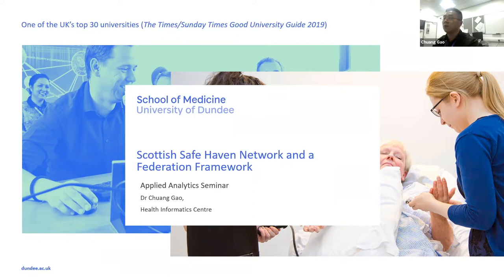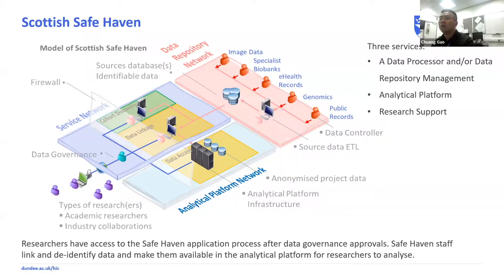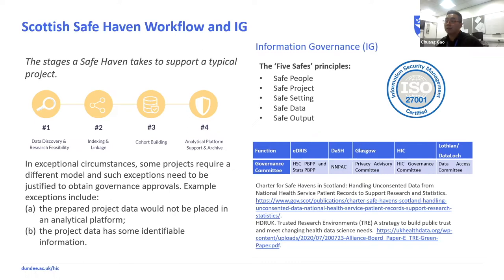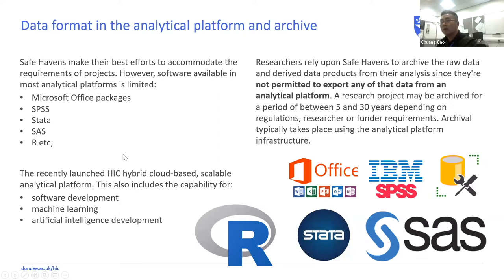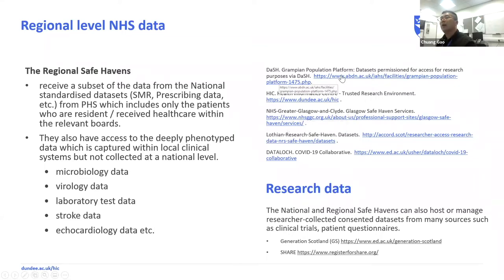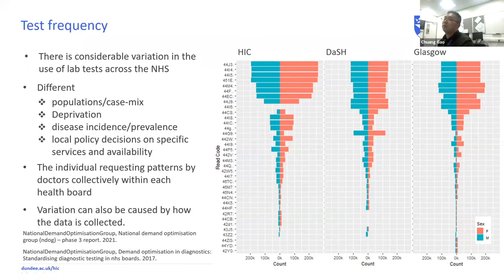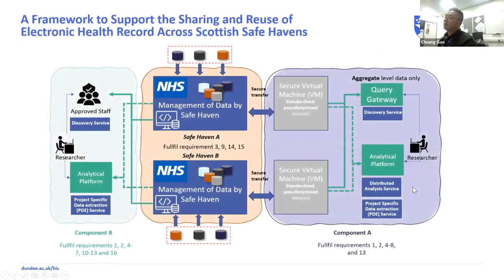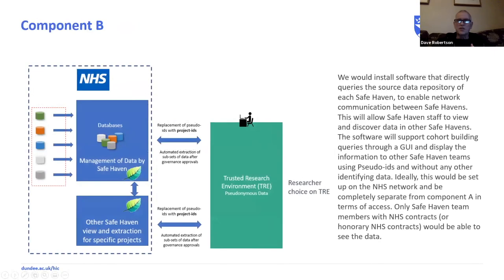10. Scottish Safe Haven Network and a Federation Framework - Chuang Gao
A perspective is provided on the state-of-the-art Scottish Safe Haven Network, including its evolution, to define the key activities required to scale Scottish Safe Haven Network capability to facilitate research and healthcare improvement initiatives. We present a framework that can be adopted by the Safe Haven Network for the establishment of federated level access to health care data. The proposed framework will bring together researchers, data custodians and Safe Havens to address challenges of obtaining access to a national level EHR in a unified automated way that not only focuses on bringing national-level breadth, as well as the regional level depth of data, with necessary data governance approvals in place. (Chuang Gao) 16/11/2021